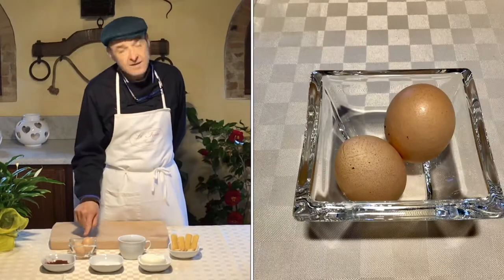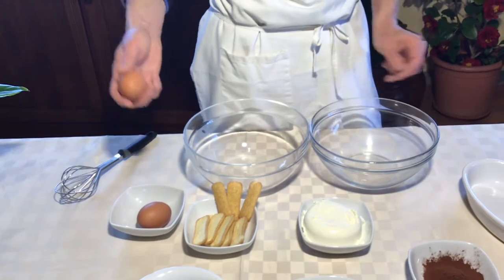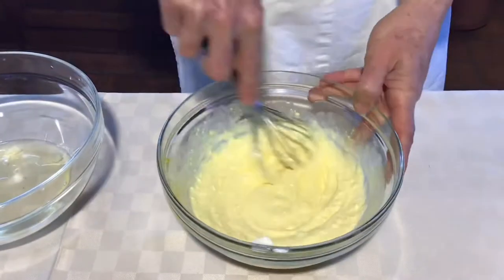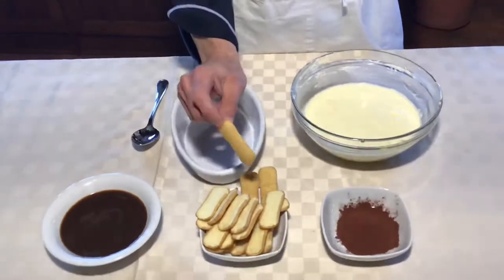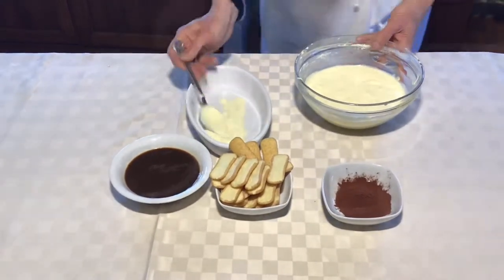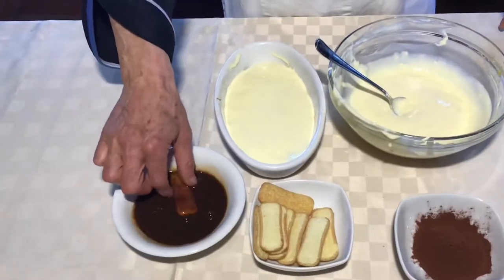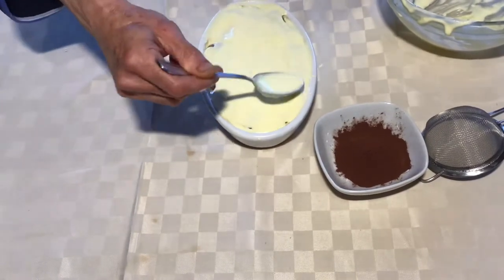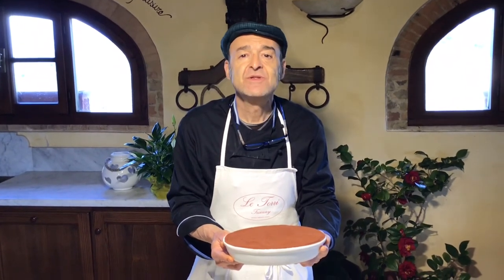Best ever tiramisù Italian recipe, home made on Tuscan style, in Villa Le Torri.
The most famous Italian dessert in the world!!!
The passion for good things, done in Tuscan style. Originally it is a dessert born in Italy Treviso and is made with ladyfingers biscuits, but here in Tuscany we make it with another lighter and finer biscuit, called "Pavesino"; so we will have less biscuit and more cream ... yummy!
Thanks to Pierpaolo Moroni, let's see how it's done here!

Would you like to try the experience of collecting these herbs and cooking them directly?
If you wish to make a surprise or a gift to a friend or family member, upon request we will prepare an exclusive recipe for you and if you want an online cooking course please contact us; otherwise, I am waiting for you here in Villa Le Torri with Pierpaolo to do the cooking class directly in person every Monday.

VILLA LE TORRI

Villa Le Torri is a 13th century Tuscan stone farmhouse renovated in the 18th century, with attention to every detail, in the heart of Tuscany on the Florentine Chianti hills, just 25 minutes from Florence,

In total we have 9 apartments for a total of 26 guests:
- 4 three-room apartments 80 mt2. There is a kitchen/living room in the three-room apartments, a double bedroom with a double bed and bathroom, and another bedroom with two single beds, and a bathroom, for 66.89 square meters.
- 5 two-room apartments 45mt2. The apartment has a double bedroom, with an attached bathroom, and a kitchen-dining room for 37.62 square meters.

WHY BOOK WITH US - OUR STRENGTHS
• A 13th-century villa with apartments for 2 and 4 people
• Large comfortable apartments, well furnished, in Tuscan style
• Entirely family-run and full assistance throughout your stay, 24 hours a day
• In the heart of Tuscany, close to all the towns and cities of art, immersed in a wonderful and well-kept Mediterranean garden of 43.000ft2, full of olive trees, fruit trees, and terracotta pots full of flowers
• A few minutes away from all the cities of art: Florence just 25 minutes by car; San Giminiano 30 minutes, Pisa 50 minutes, Siena 50 minutes, San Gimignano 40 minutes, Cinque Terre two hours; 230 km from Rome
• Beautiful view from the top of a Chianti hill overlooking castles, olive groves, and vineyards
• Air conditioning.
• Free welcome buffet, homemade, every Saturday from April to October
• Free Wi-Fi throughout the property
• Swimming pool, barbecue, and Gazebo with tables and comfortable wooden deck chairs
• Packages, excursions, tips for visiting the surroundings
• On-site cooking classes every Monday
• Securely gated parking on our private property
• Shared laundry room (coin-operated washing machine and dryer)
• Best rate guaranteed and absolute confidentiality
• Direct contact without intermediaries and agencies